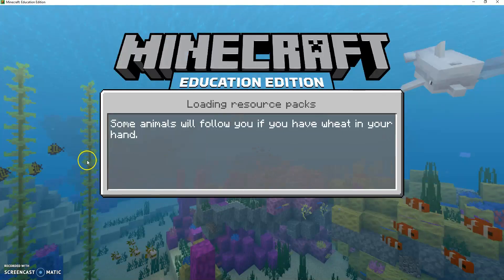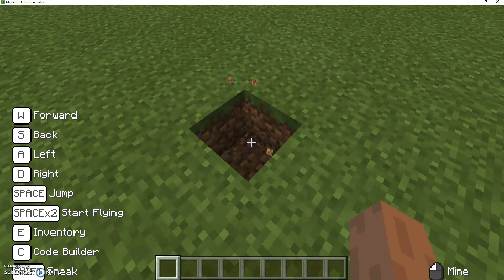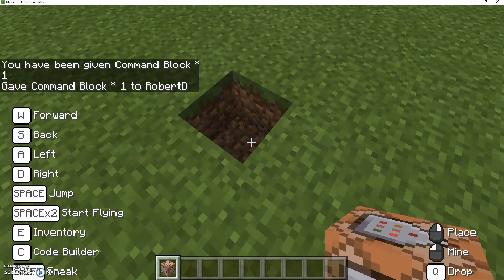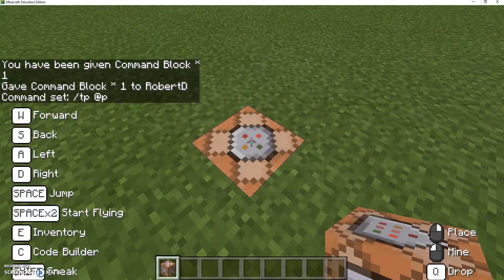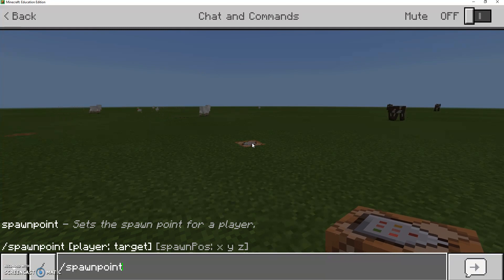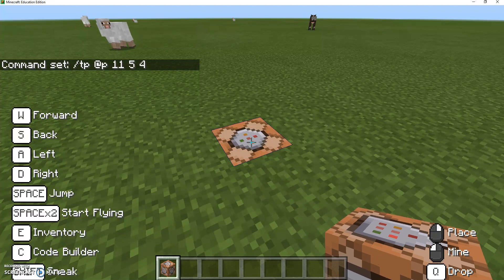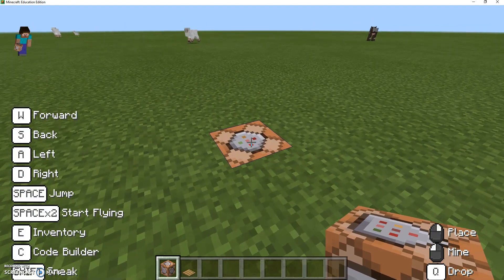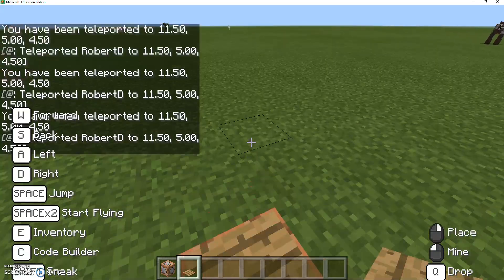How to teleport with pressure plate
How to use the command block to teleport using a pressure plate.